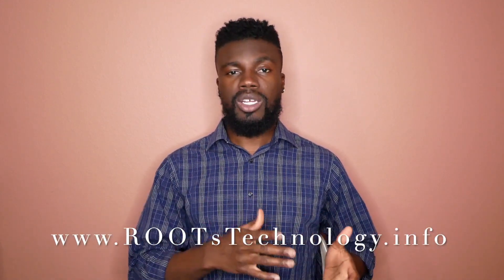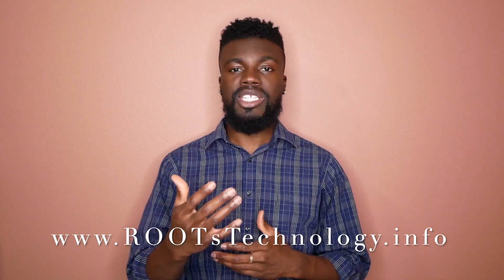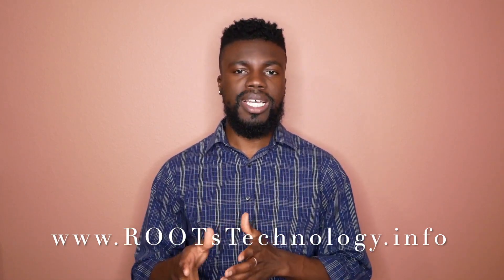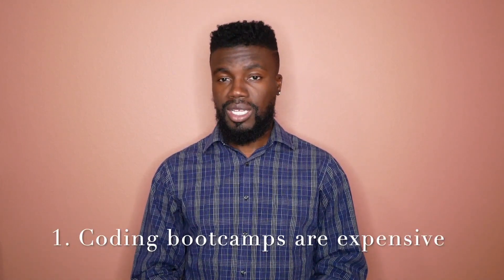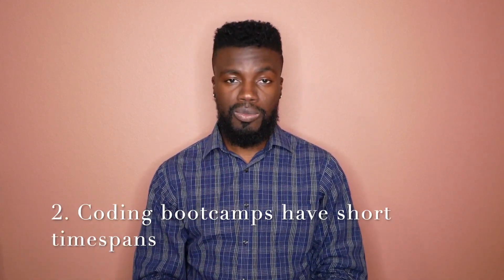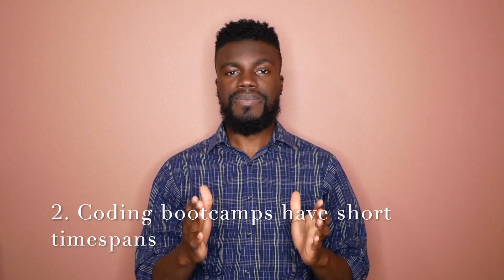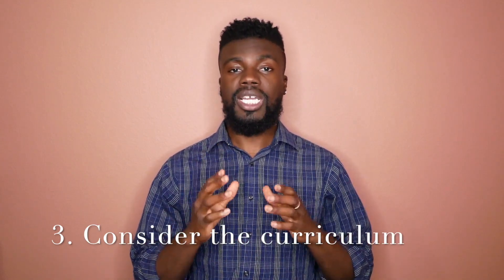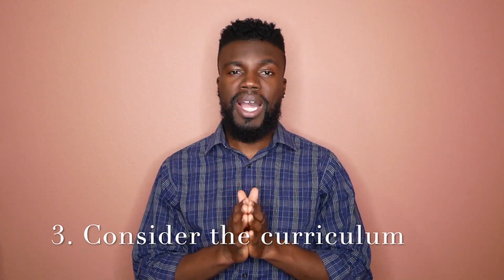Coding Bootcamps: 5 Points to Consider When Deciding if It's Right for You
Are you starting your coding journey and wondering if a coding bootcamp is a good option for you? If so, here are five points to think about when deciding if a coding bootcamp is best suited for your situation.

Are you looking to get a full-time job as a software developer, to enhance your skills with front-end development as a designer, or to build the skills required to found a company? What are your career goals? Will the Bootcamp of your choice help you to meet your career goals?

If you have a specific coding language you want to pick up, a particular role you have your eye on, or a project or startup idea you want to get off the ground, a Bootcamp could give you the targeted expertise you need to do so. Bootcamps are similar to trade schools in that they arm you with a specific set of skills and prepare you for a particular job or career.